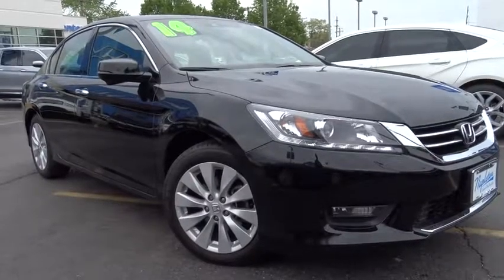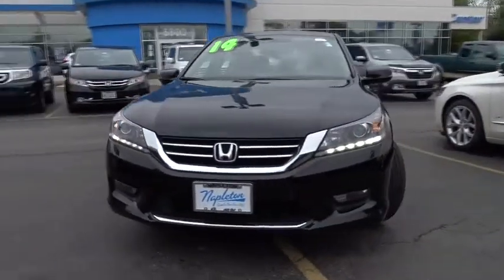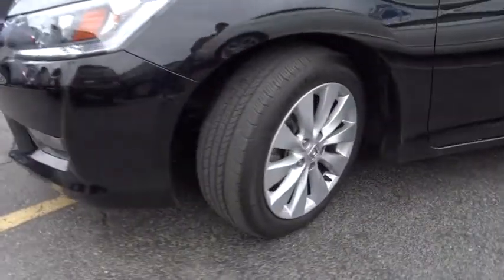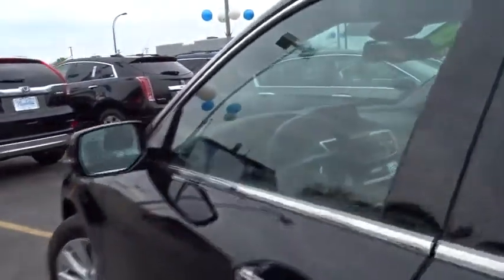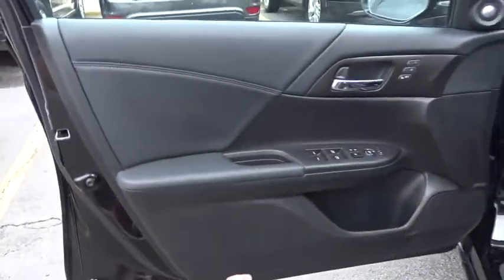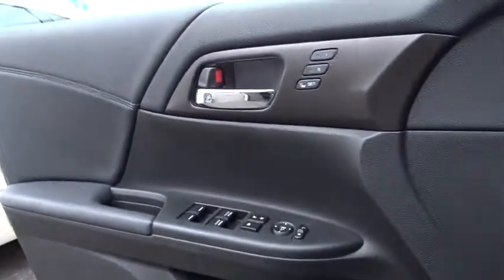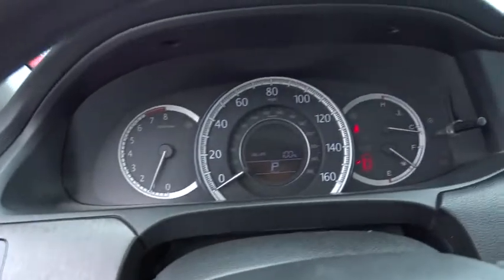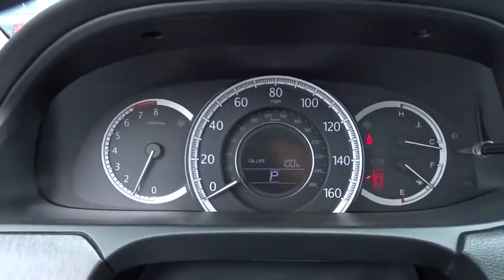2014 Honda Accord Oak Lawn, Orland Park, Chicagoland, Northwest Indiana, Joliet, IL 75199A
2014 Honda Accord

**2014 Honda Accord EX-L 3.5L V6 4D Sedan**, BACK UP CAMERA !!!, GARAGE KEPT !!!, ONE OWNER-LOCAL TRADE-CLEAN CARFAX !!!, LEATHER !!!, MOONROOF !!!, PRICED TO SELL FAST !!!, DEALER MAINTAINED !!!, NO HAGGLE/NO HASSLE PRICING !!!, LOW MILES !!!, HEATED SEATS !!!, HANDSFREE BLUETOOTH !!!, And USB PORT !!!. Accord EX-L 3.5L V6 4D Sedan, 4D Sedan, 3.5L V6 SOHC i-VTEC 24V, Crystal Black Pearl, and Black w/Perforated Leather-Trimmed Seats. brbrAre you looking for an used vehicle that is in incredible condition? Well, with this outstanding 2014 Honda Accord, you are going to get it.. Meticulous use of sound insulation makes this an exceptionally quiet cabin. Wins Car and Driver Magazine's 2014 '10Best Cars' Award. brbrDEAL WITH THE BEST-ED NAPLETON HONDA OF OAK LAWN-SOUTH CHICAGOLAND'S #1 HONDA DEALER-OVER 500 VEHICLES IN STOCK !!! PLEASE NOTE: We strongly urge that you CALL US AT THE NUMBER LISTED (rather than emailing), and to definitely CALL US BEFORE YOU COME IN (just to make sure that we still have the vehicle that you are interested in) !!! We invite you to GOOGLE us as well, to see the many wonderful 5 STAR reviews we've earned !!!